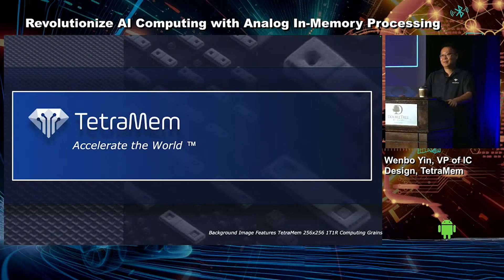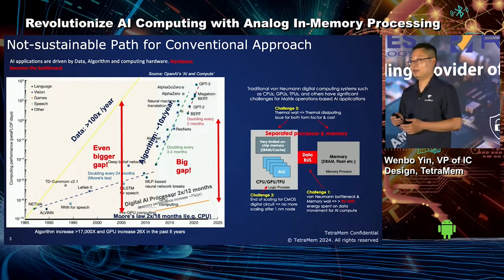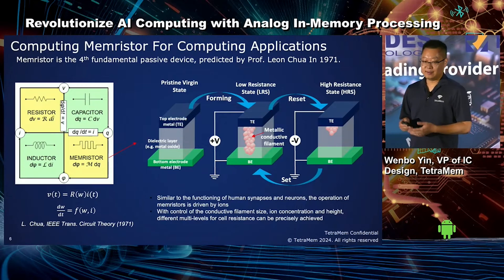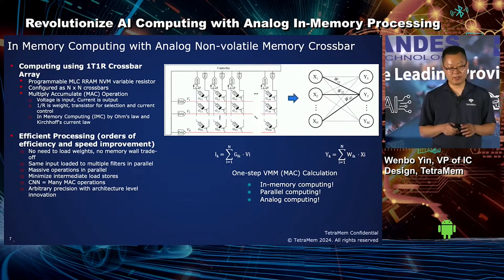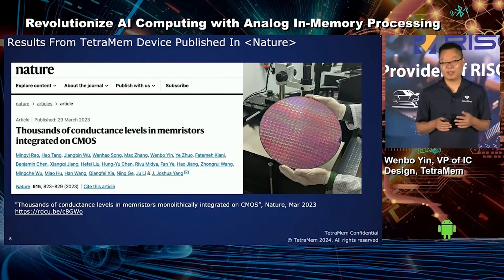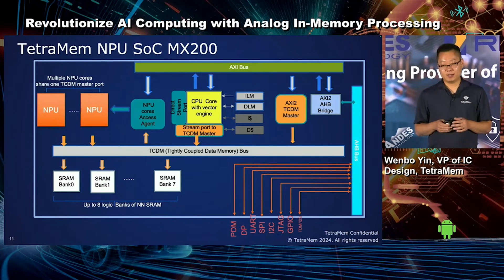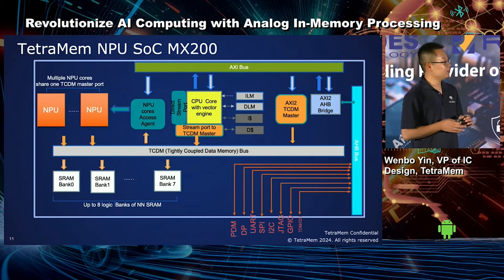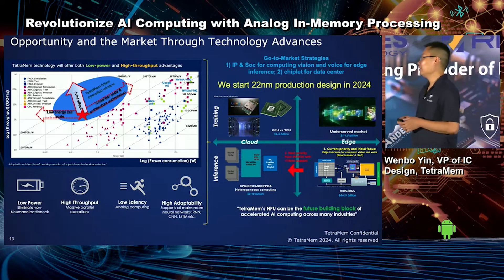Revolutionize AI Computing with Analog In Memory Processing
【2024 ANDES RISC-V CON Silicon Valley】
DEEP DIVE INTO AUTOMOTIVE / AI / APPLICATION PROCESSORS AND SECURITY TRENDS
Recently, RISC-V, with its open, streamlined, and scalable configuration, has become the mainstream solution adopted by leading market players, paving the way for widespread technological innovation. In the RISC-V application field, there has been rapid development in forward-looking areas such as automotive electronics and AI. The development application processors has attracted a lot of attention, and the need for product information security has also increased.

As a Premier member and a leading brand in 32/64-bit embedded CPU cores, Andes, a member of RISC-V International, will host an annual seminar on June 11 at the DoubleTree by Hilton San Jose. The theme of the seminar is "ANDES RISC-V CON: Deep Dive into Automotive/AI/Application Processors and Security Trends." The event aims to introduce the market dynamics and development trends of RISC-V, discuss Andes' comprehensive product portfolio recently launched, and assist industries in fully utilizing the high-performance/low-power characteristics of the RISC-V architecture to enhance product competitiveness and move towards a future full of opportunities.

The seminar will feature presentations and on-site demonstrations by numerous RISC-V ecosystem partners, providing insights into the latest international trends and technological developments in RISC-V. Let us join hands to celebrate this event and explore the potential of RISC-V together with industry experts, paving the way for a diverse application vision!

📍Speaker : Wenbo Yin, VP of IC Design, TetraMem
Wenbo Yin is the VP of IC Design at TetraMem. He joined the company in 2019 and currently leads the chip design efforts at TetraMem including mixed-signal circuit design and NPU architecture. Prior to that, Wenbo worked at Samsung and Oracle on memory design in high performance systems.